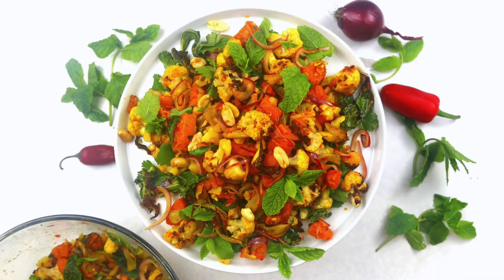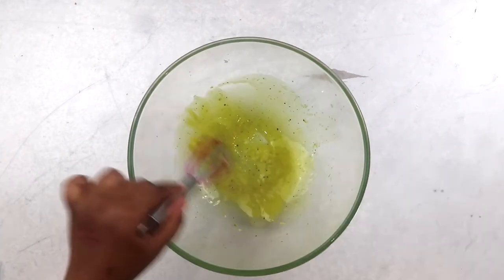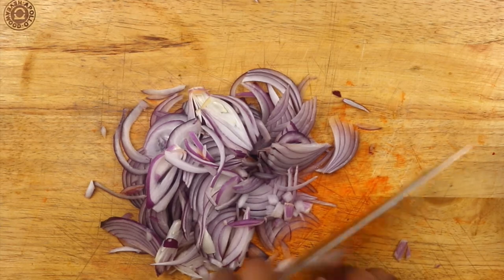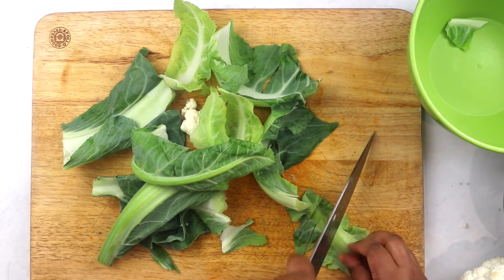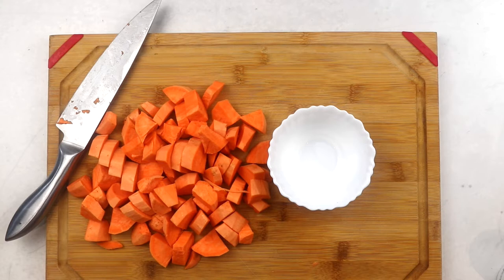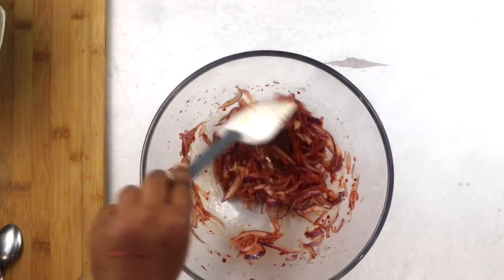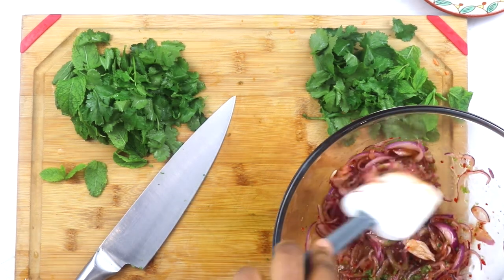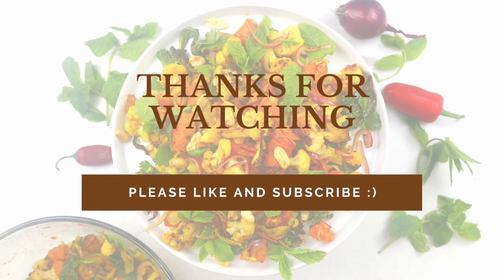Roasted Cauliflower and Sweet Potato Salad in sweet and sour Onion dressing | Healthy Vegan recipe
This roasted cauliflower and sweet potato salad is and will probably always be one of my favourite veggie sides. Vegan, fresh, flavourful and filling, my roasted cauliflower and sweet potato salad is quite versatile and can be served with any protein, in wraps, over steamed or pilaf rice or just own its own. In fact, I find it quite refreshing as an afternoon snack; its packed full of healthy ingredients while delivering wonderfully in terms on taste, flavour and crunch that makes it quite a treat.

Dressing
1 clove of garlic, grated
2 -3 tsp of sugar
2-3 tbsp of extra virgin olive oil
Zest of 1 lime
Juice of about half to one lime/ lemon
2-3 mild chillies, thinly sliced
1 red onions, finely sliced
A generous pinch of salt
The stalks of mint (optional)
The stalks of coriander (optional)

Roasted veggies
1 small head of cauliflower (or half of a large one) along with all of the outer leaves chopped into bite-sized florets; I like to use the stock and the leaves as well
2 medium sweet potatoes peeled and cubed into bite sized pieces
1/2 tsp of turmeric powder
Freshly chilli powder, I like to use 1/2 tsp
1/2 tsp of coriander or cumin powder
1/2 tsp of salt and a generous pinch
1 tbsp of any cooking oil of your choice

Toppings and garnish
A handful of roasted peanuts or any other kind of nuts and seeds of your choice; I use about 40 grams
A handful of mint leaves, torn into pieces

Got That Feeling by Peter Sandberg